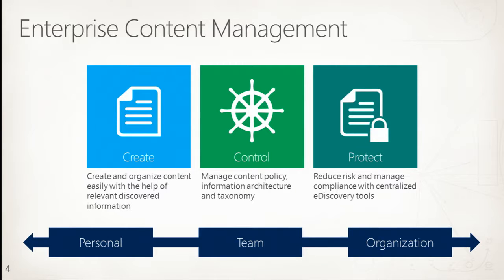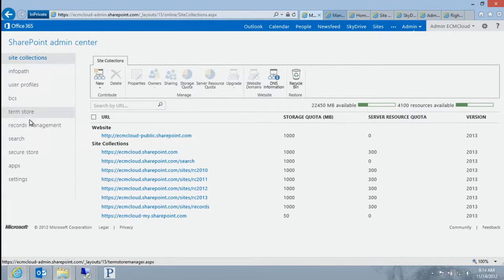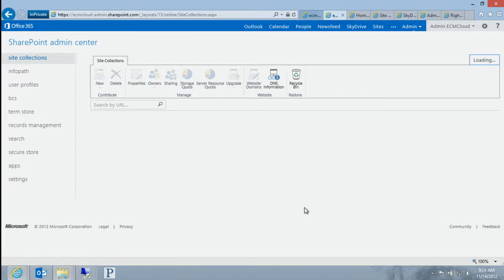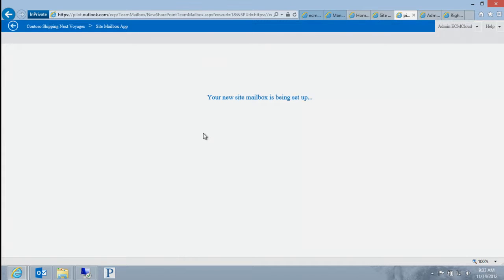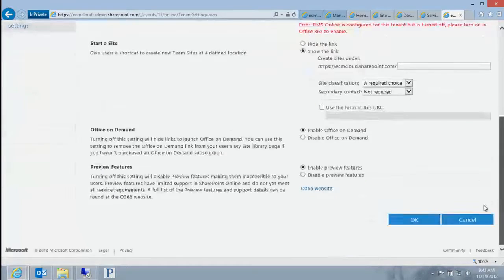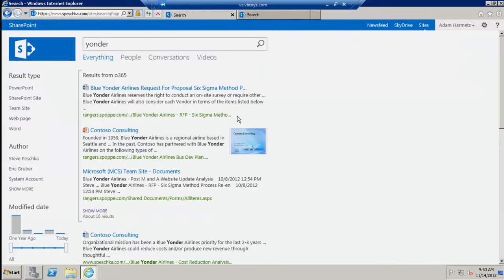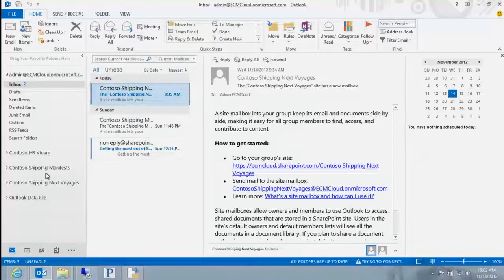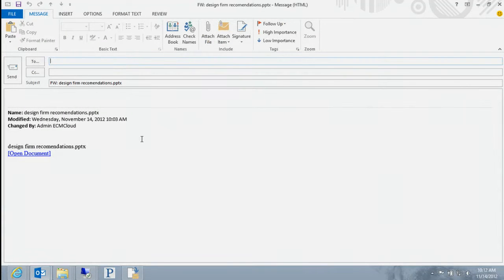SharePoint Conference 2012 Best Practices for ECM in the Cloud, and how large organizations can get